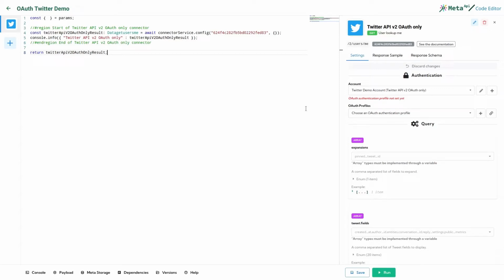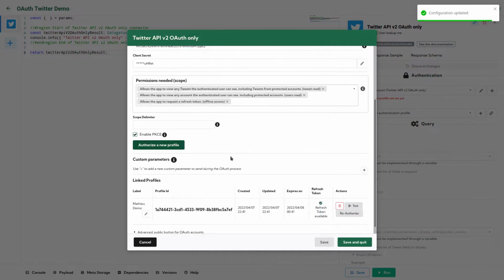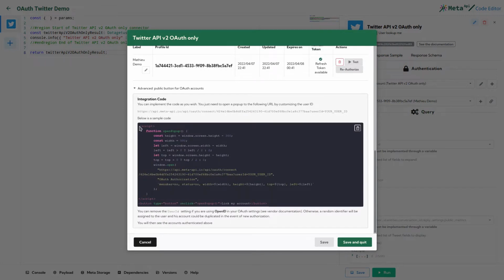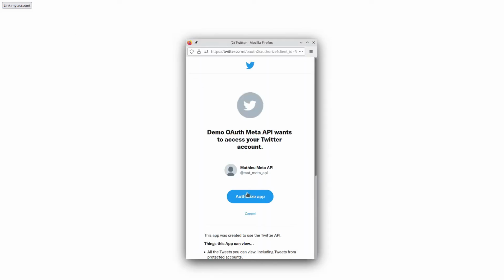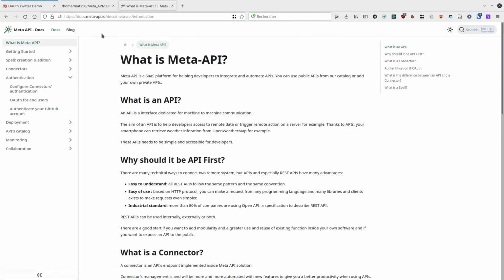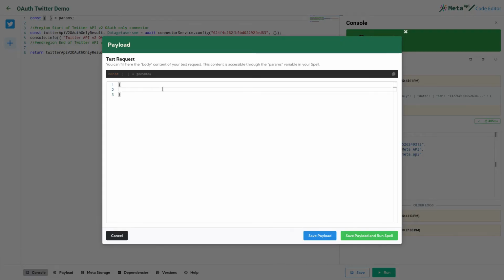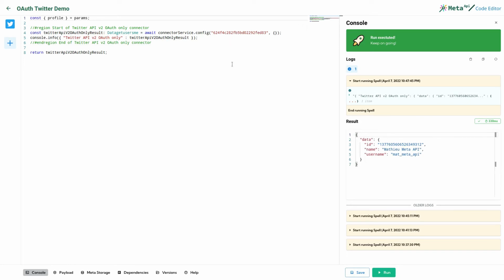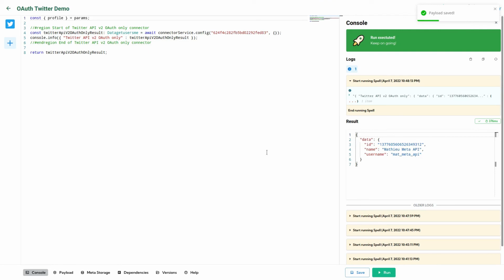Manage OAuth for end users on Meta API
We'll show you how to manage OAuth2 authentication for end users.
In this demonstration, we'll use Twitter API.

0:00 OAuth profile from our interface
0:42 Create an HTML button for end users
1:45 Manage profiles with our API
2:00 Connect params with OAuth profiles